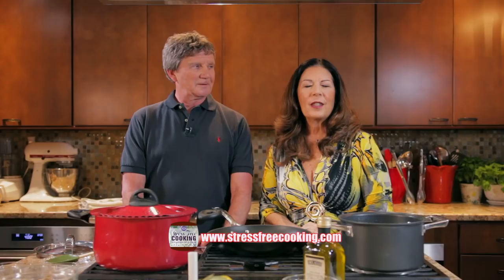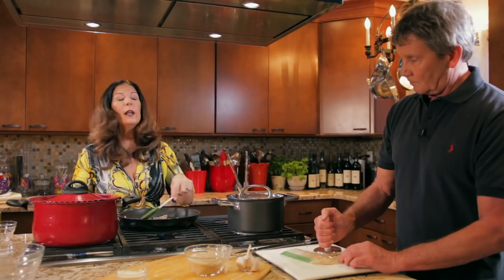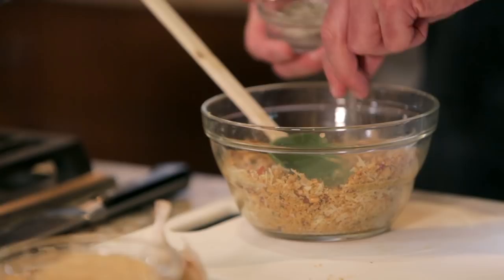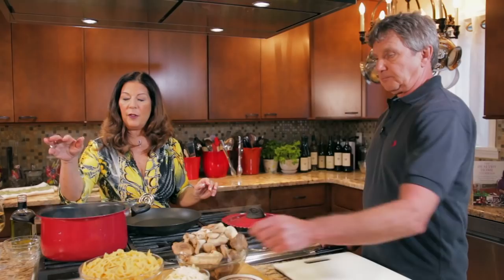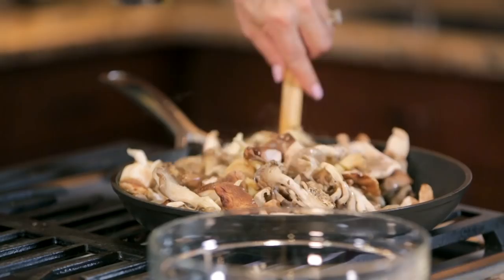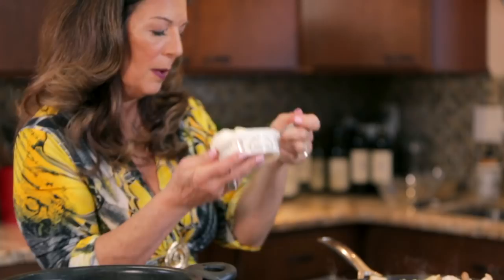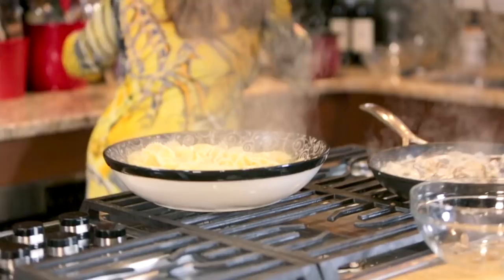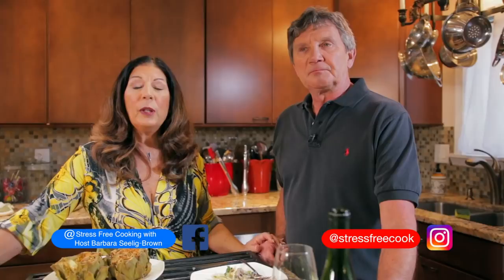Cooking Shows "We Cook TV" Stress Free Cooking 'Stuffed Artichokes'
Stuffed Artichokes, Pasta with Mascarpone & Mushrooms, Crave Cheese